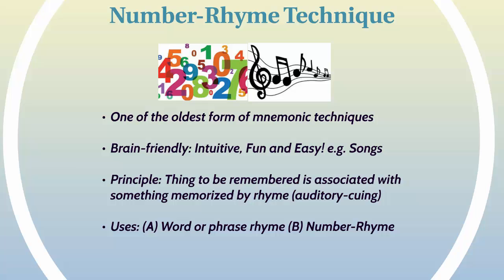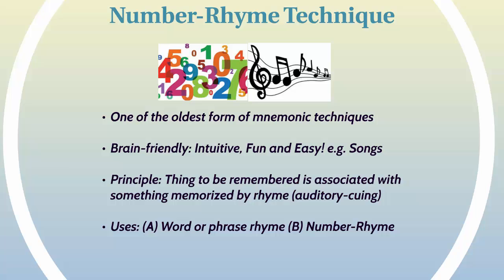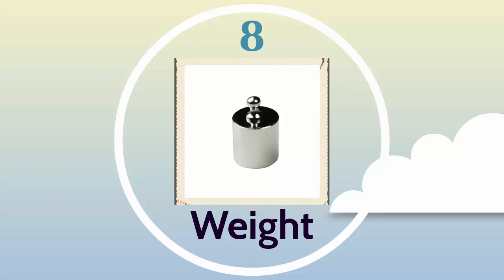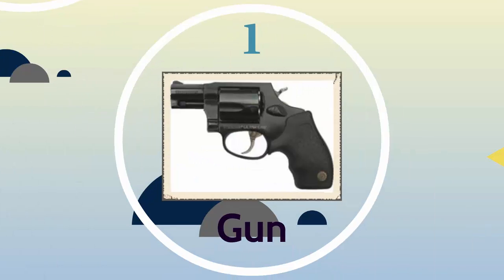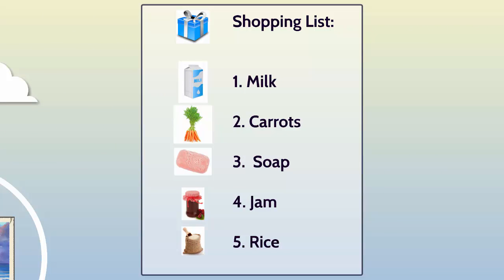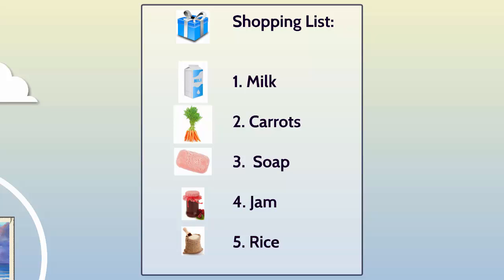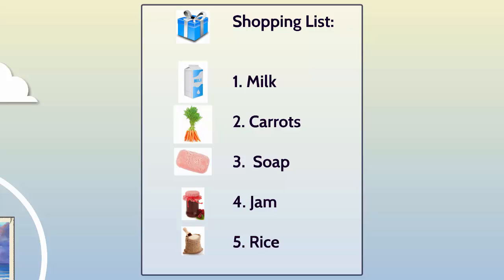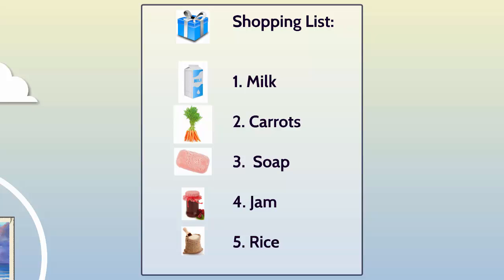The Number Rhyme Technique to improve Memory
Learn about the Number-Rhyme memory technique. Memorize number-rhyme pegs for numbers 1 to 10, and then use the pegs to memorize a shopping list!